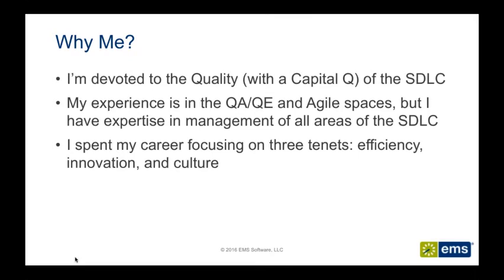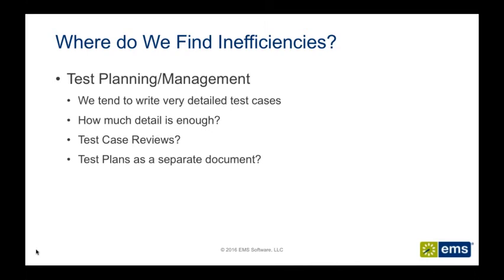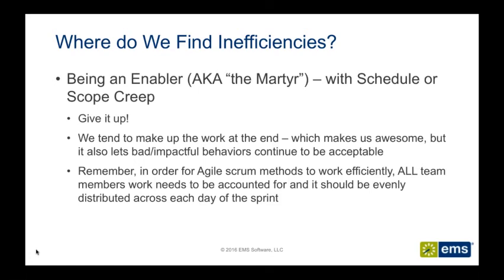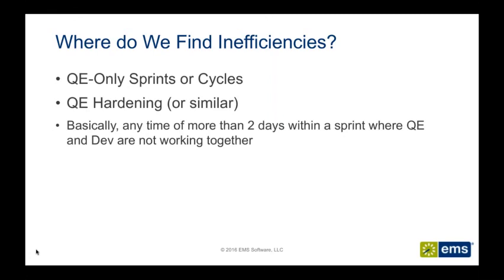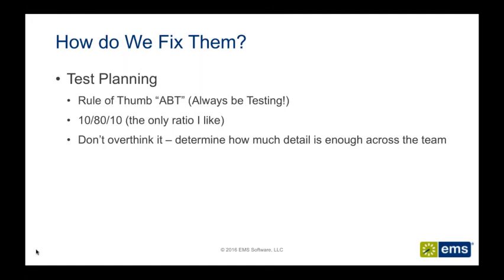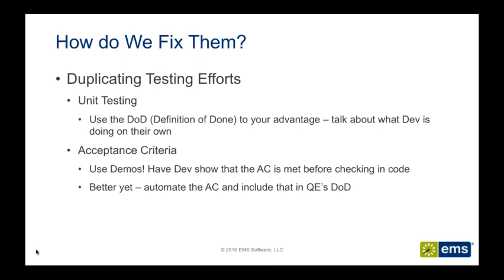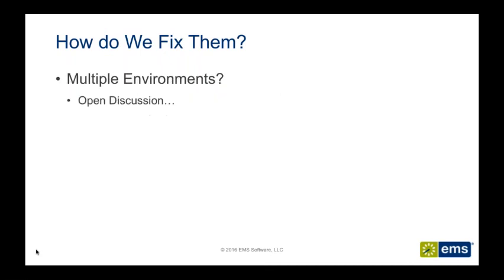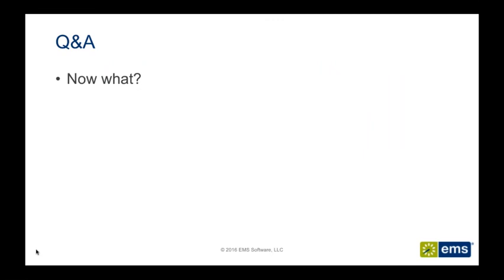STP Community Webinar - Finding Efficiencies in Software Testing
Many of us feel like we never have enough time to fully test in a given sprint, cycle or other timeframe. We plan for the best case scenario, but, undoubtedly, something happens with our best-laid plans that cause us to feel like we “just didn’t test enough.” In this session, we will talk about the five areas that may be causing inefficiencies in your overall approach – to include test planning and duplication of testing to the left of QE.

Join STP and Melissa Tondi for this informative Community Webinar.